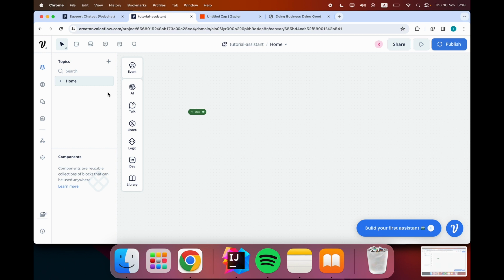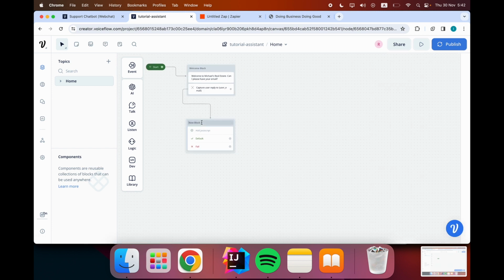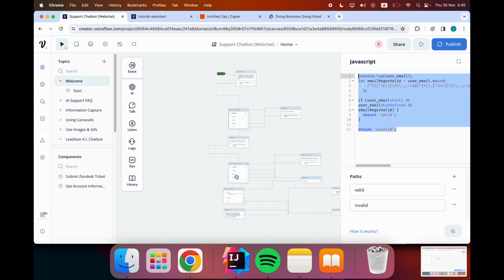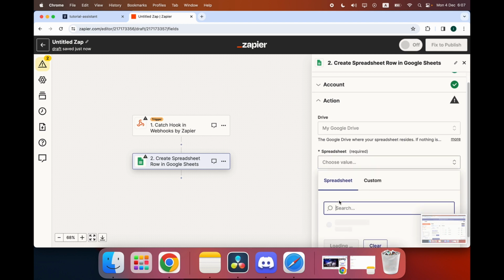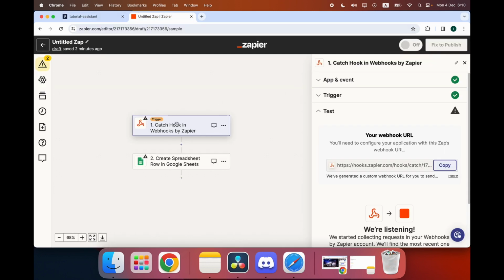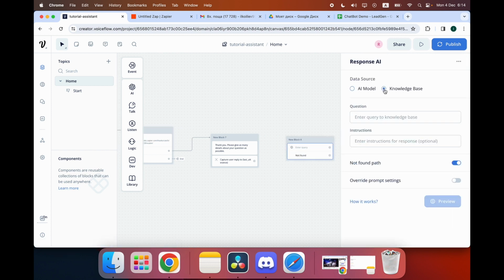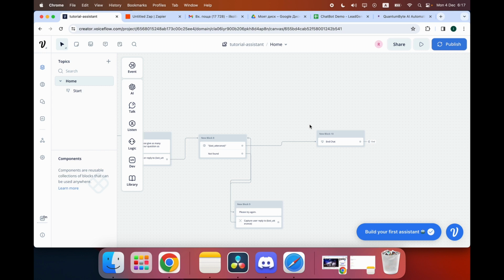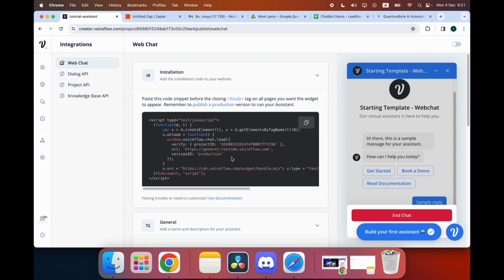How to build A.I. Lead Generation ChatBot (Voiceflow + Zapier)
🚀 Dive into the future of AI Chatbot creation with our latest tutorial! In this step-by-step guide, we unveil the magic of crafting intelligent chatbots using the dynamic duo of Zapier and Voiceflow.

🔗 Ready to elevate your automation game? Learn how to seamlessly integrate Zapier to trigger actions and responses, while Voiceflow adds the conversational charm that keeps users engaged.

🛠️ No coding skills? No problem! We break down the process into simple, actionable steps that empower you to create custom chatbots tailored to your needs.

🌐 Explore the limitless possibilities and witness the synergy of Zapier and Voiceflow in action! From streamlining workflows to enhancing user interactions, this tutorial is your gateway to AI automation mastery.

🔥 Ready to amplify your business processes? Visit [Your Agency Website] to discover more cutting-edge AI solutions and unlock the true potential of automation. Don't just adapt to the future—shape it with our AI expertise!

Let's revolutionize the way you connect with your audience!